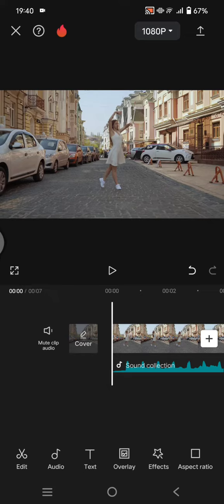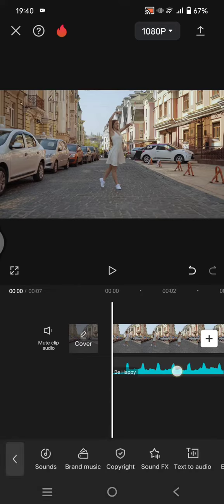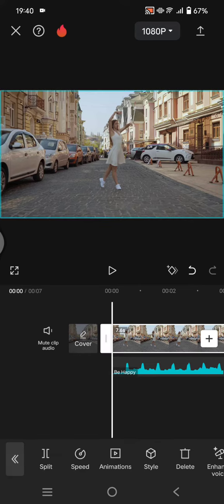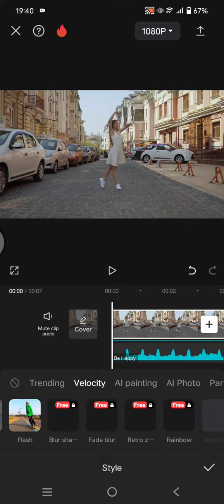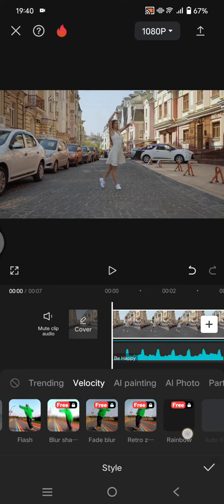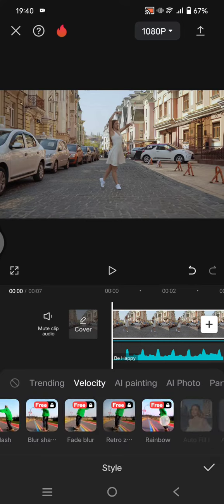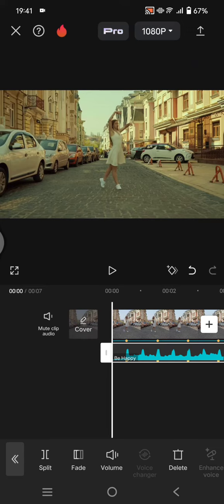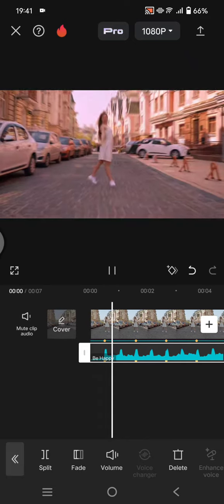How to Easily Create This Color-Changing Velocity Edit in the CapCut Mobile? | Rainbow Velocity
This is how to create a rainbow velocity edit on CapCut